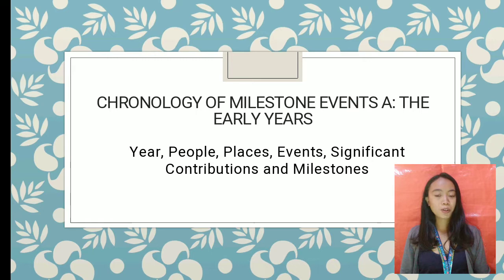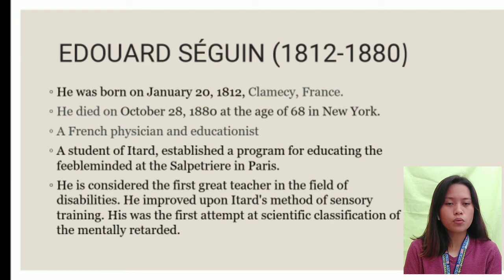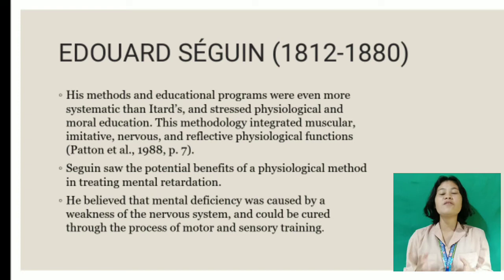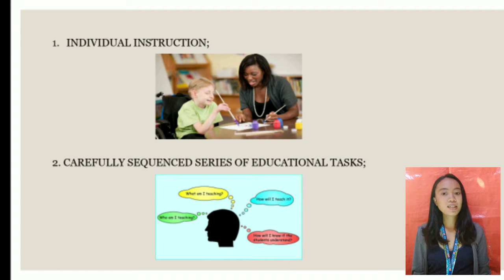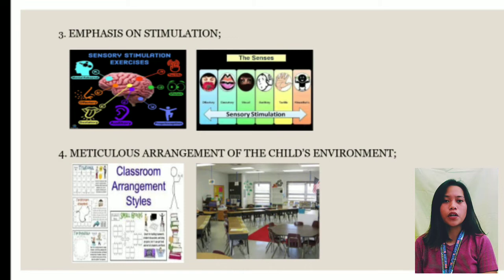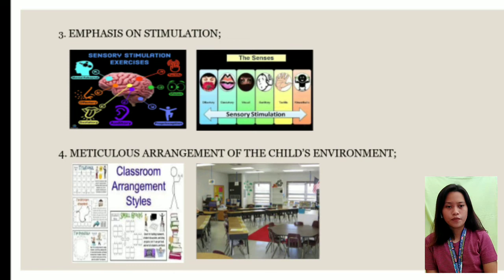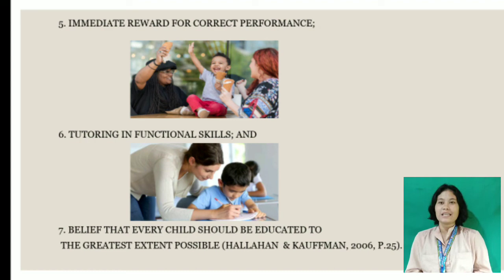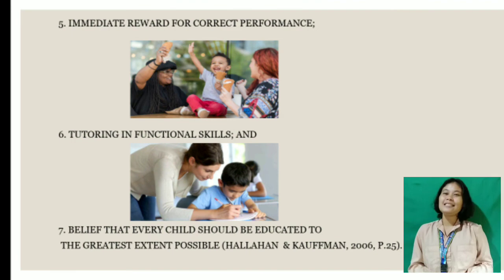1837: Edouard Seguin